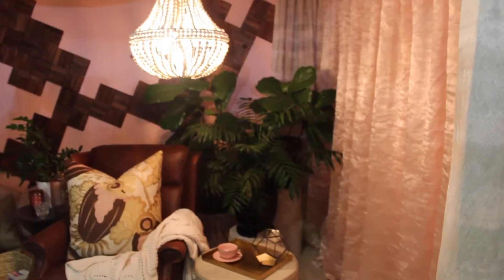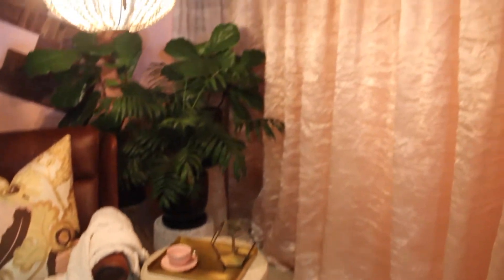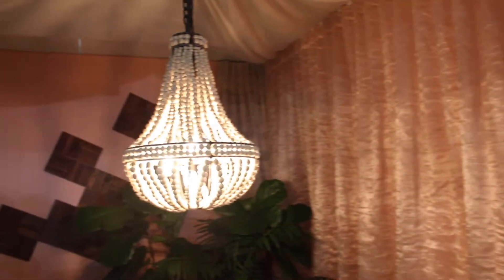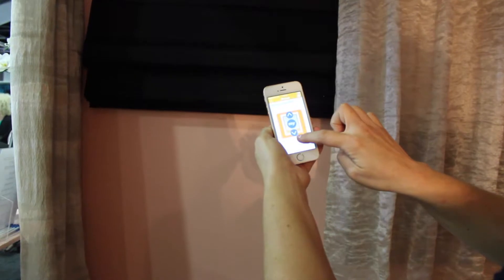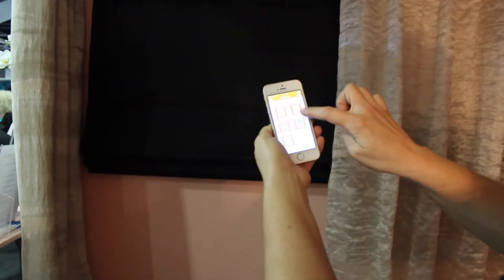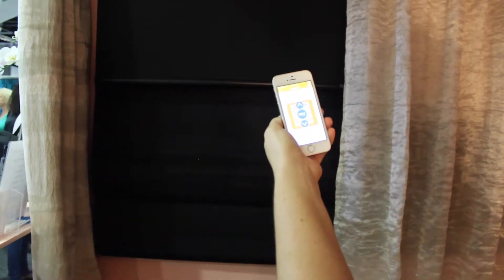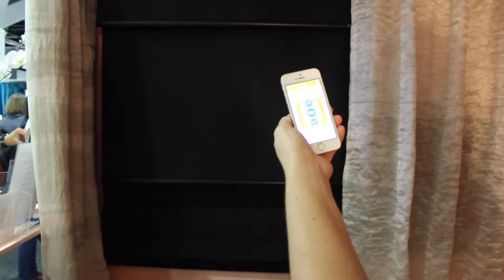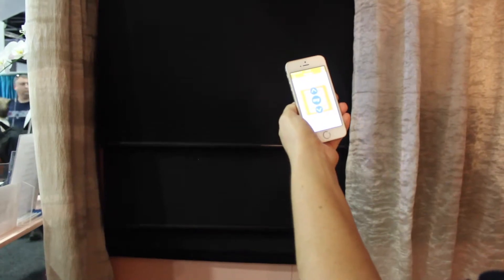Nuevue Talk All Things Somfy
Michelle from Nuevue talks all things Somfy including the benefits of motorisation, home automation with Somfy myLink and the sleek design of Situo.

Somfy’s leading smart management solutions for homes and buildings have been improving people’s daily lives for over 50 years. Developed with comfort, ease of use, security and sustainability in mind, our innovations automate and connect blinds, curtains, awnings, roller shutters and more. We are committed to creating useful solutions that are accessible to all, designed for today and beyond.